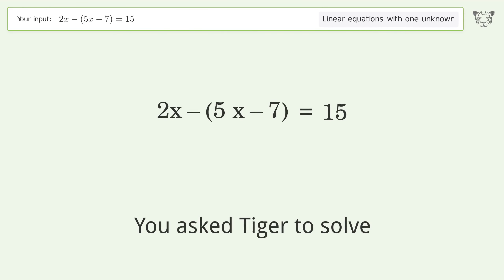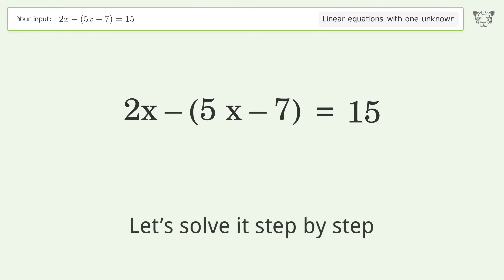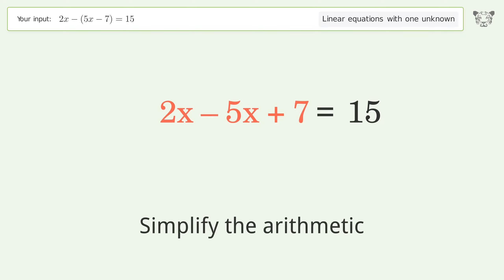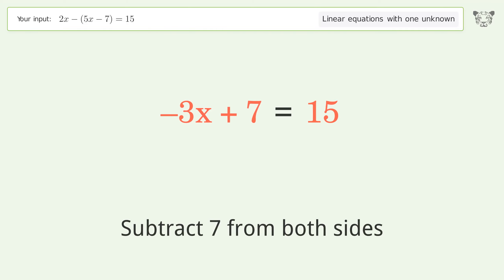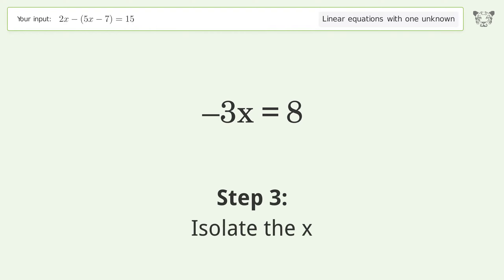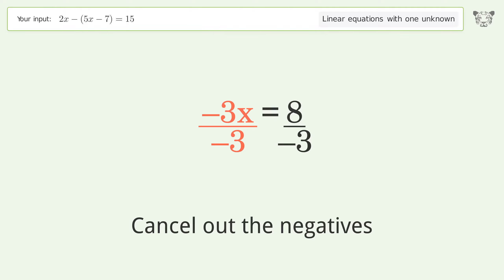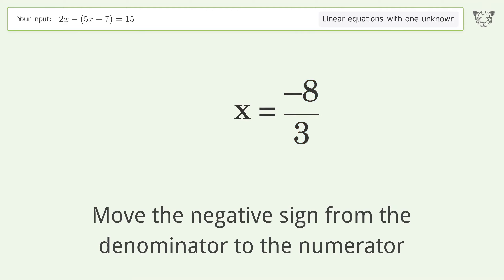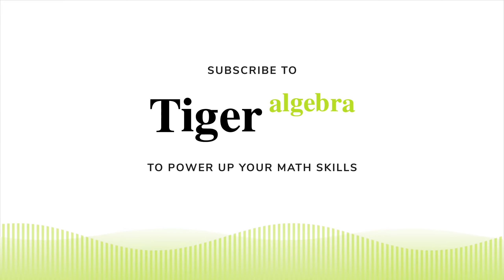Solve 2x-(5x-7)=15: Linear Equation Video Solution | Tiger Algebra